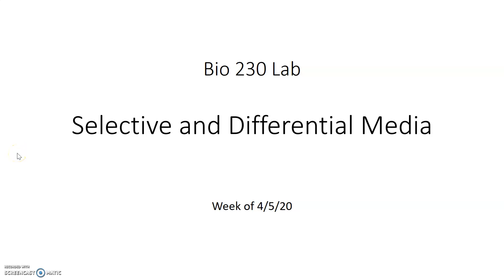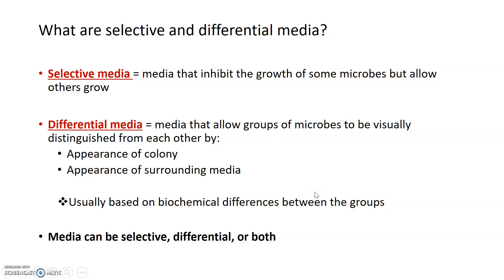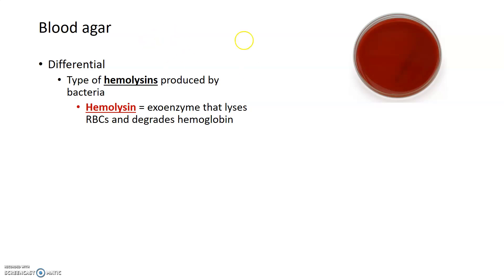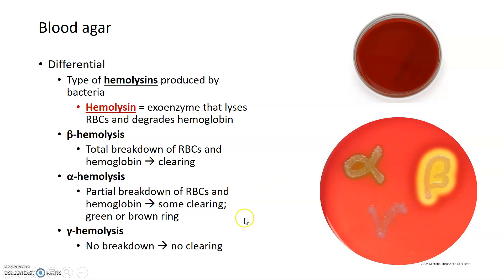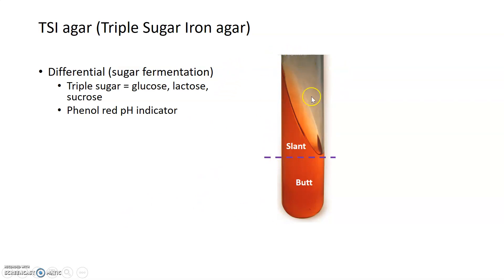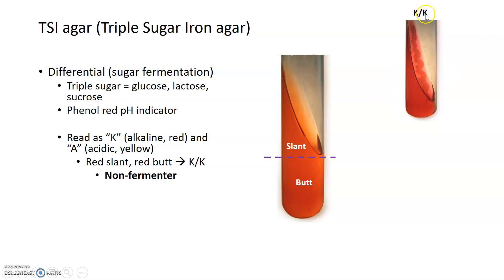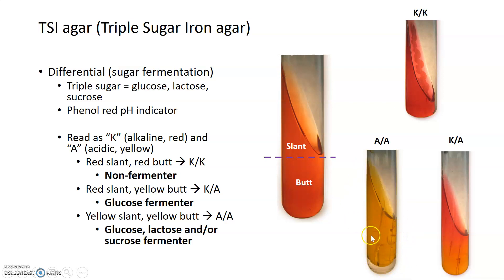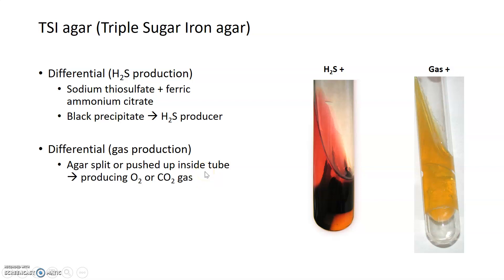Selective and differential media 1